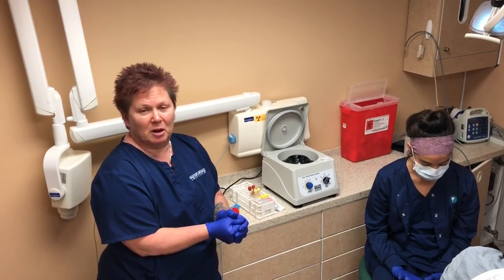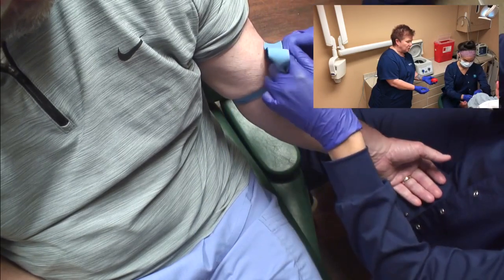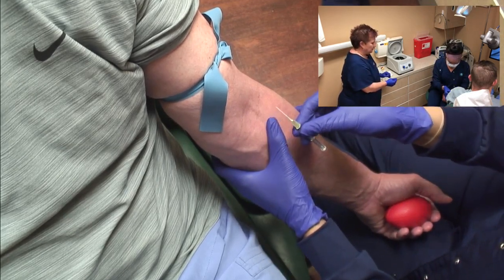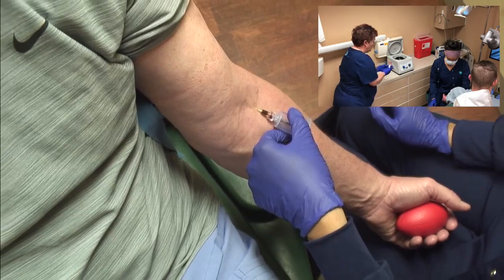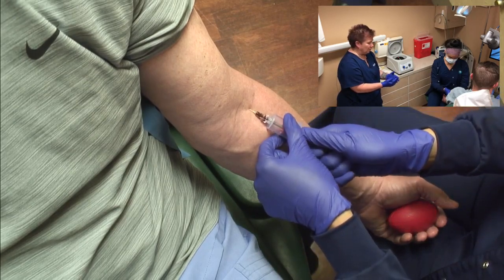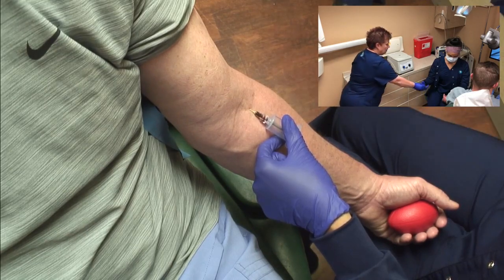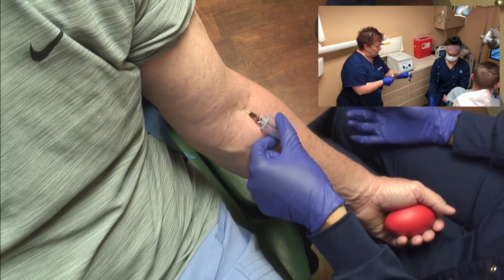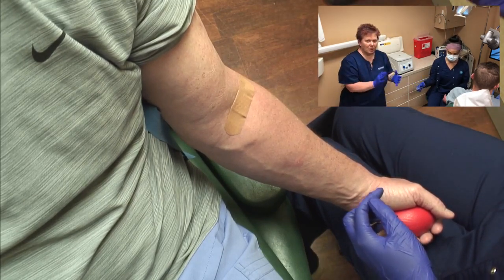PRP & PRF Instructional Video Midwest Implant Institute